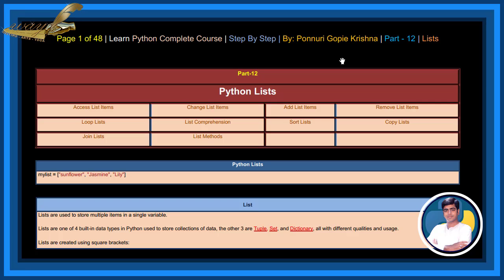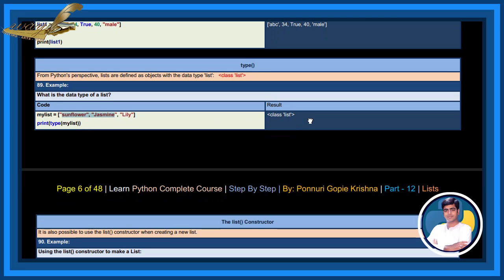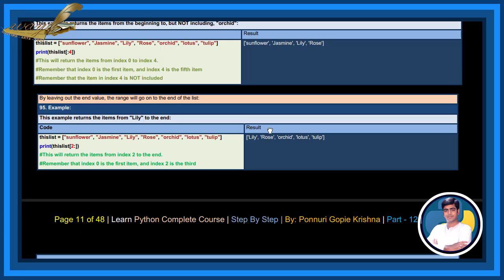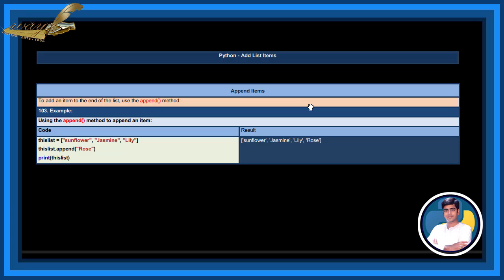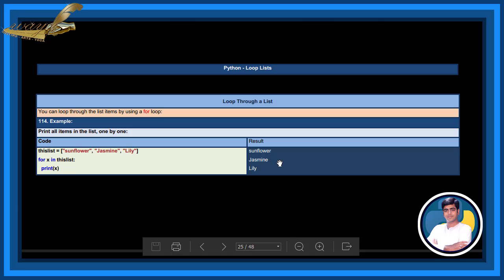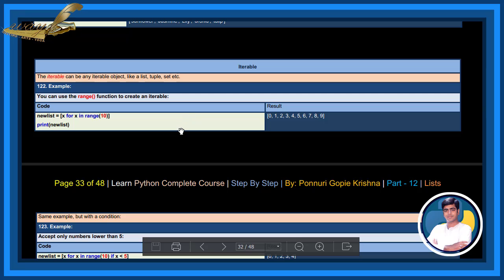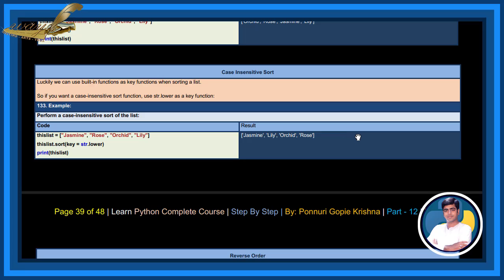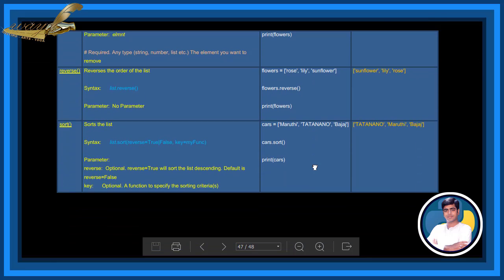Learn Python Complete Course | Step By Step | Lists | By: Ponnuri Gopie Krishna | Part - 12